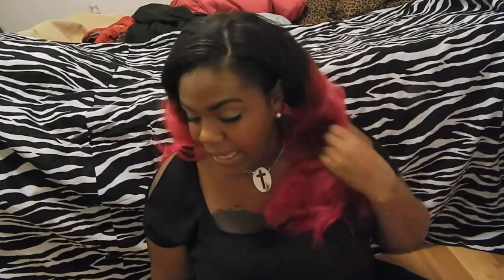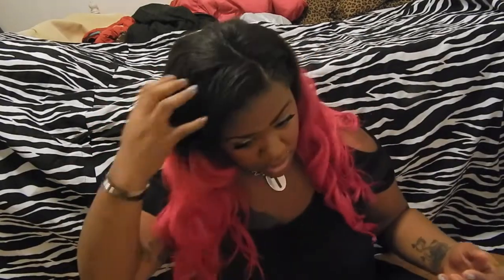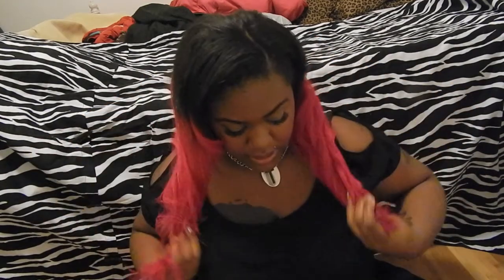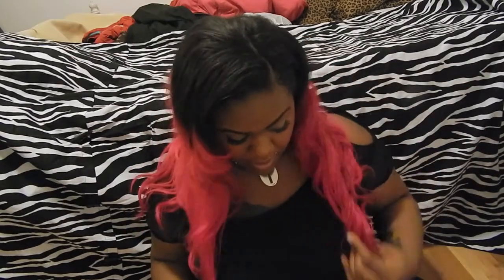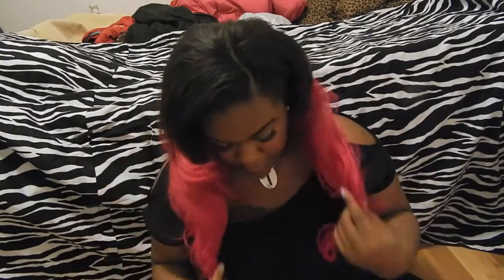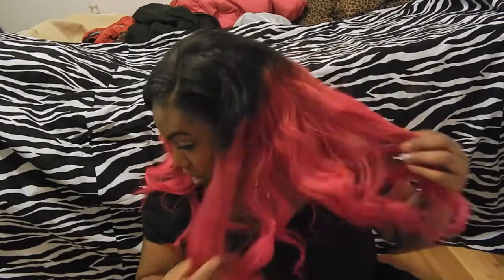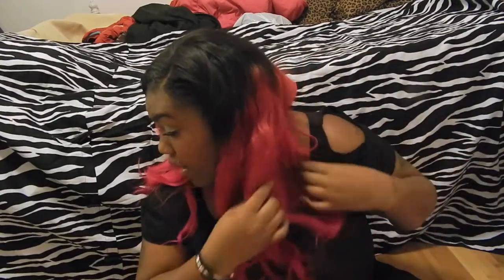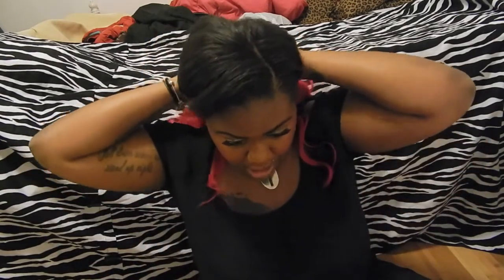UPDATE: H&J Hair Company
OPEN ME! I CONTAIN SECRETS! =)

AliExpress H&J Hair Company

Follow Me via Social Networks!
KiK: N/A

 ♡ Xoxoxxxxxx